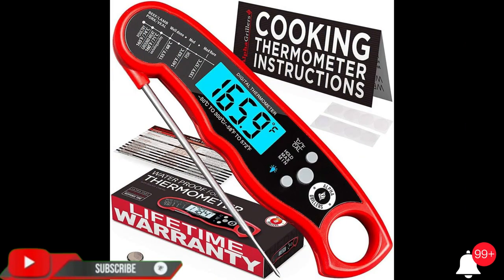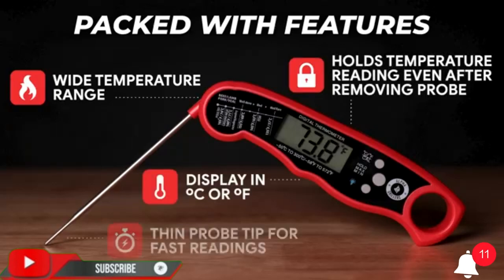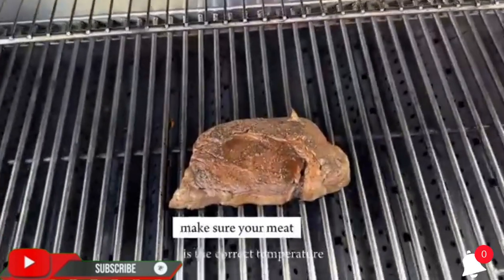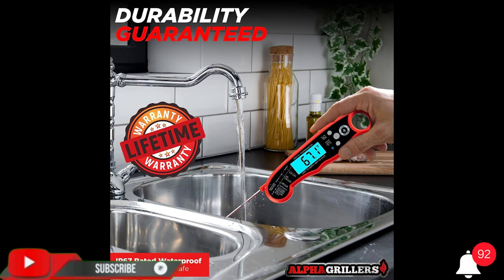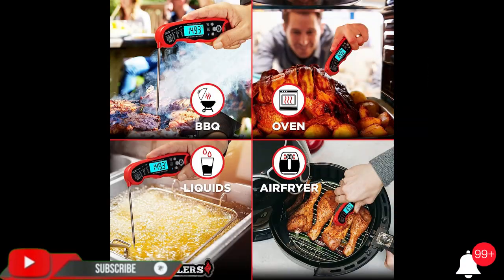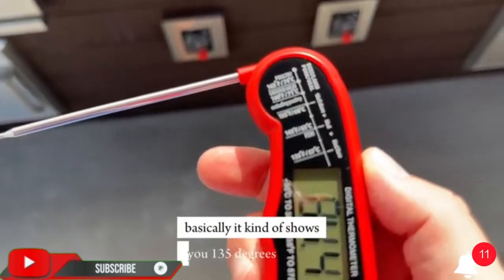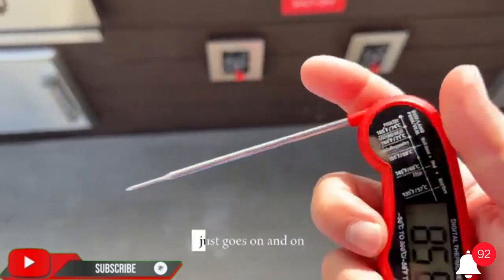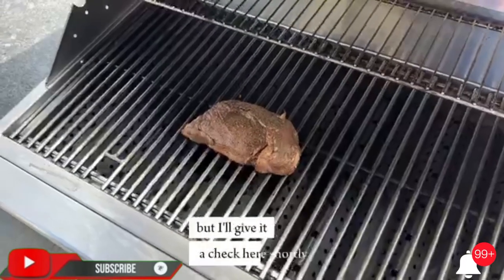Alpha Grillers Instant Read Meat Thermometer for Grill and Cooking.| Best Red Meat Thermometer.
Alpha Grillers Instant Read Meat Thermometer for Grill and Cooking. Best Waterproof Ultra Fast Thermometer with Backlight & Calibration. Digital Food Probe for Kitchen, Outdoor Grilling and BBQ!.
Product Details:-
Brand:-Alpha Grillers
Item Model Name:-Vegena
Special Feature:-Fast Reading System
Color:-Black/Red
Age Range (Description)-:Adult
Included Components:-Digital Meat Thermometer
Outer Material:-Plastic
Item Length:-6.73 Inches
Specification Met:-Digital Meat Thermometer
Display Type:-Digital
Item Weight:-2.4 ounces
Upper Temperature Rating:-300 Degrees Fahrenheit
Lower Temperature Rating:1 Degrees Fahrenheit
Unit Count:-1 Count
Response Time:-3 seconds
Power Source:-Battery Powered
The number of Batteries:-1CR2032 batteries required.
Manufacturer:- yemaolin